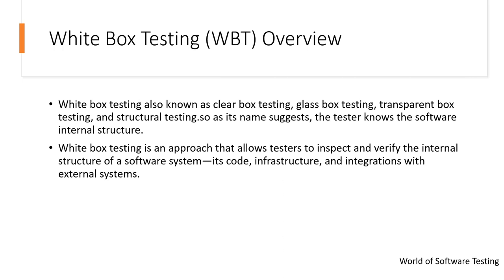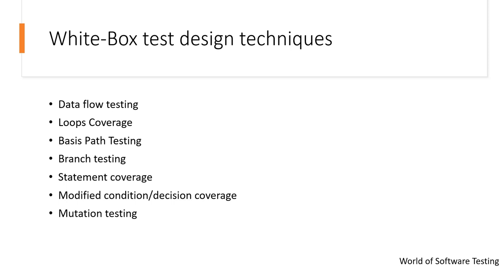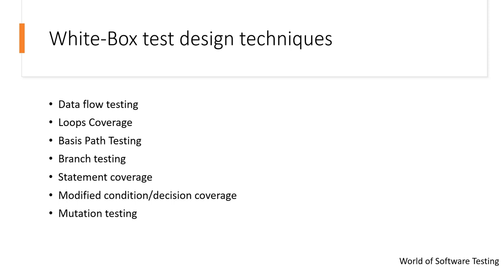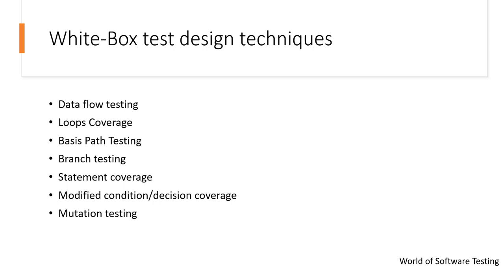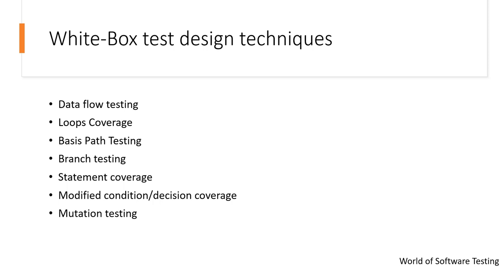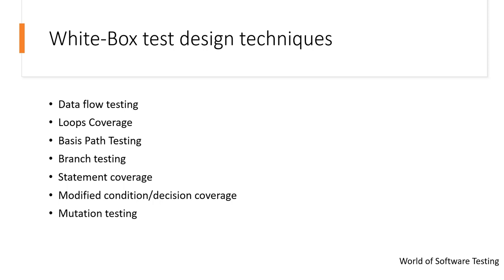What is White Box Testing WBT | White Box Testing Techniques | Software Testing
I have covered below topics in this lecture:
White Box Testing (WBT) Overview
clear box testing, glass box testing, transparent box testing, and structural   testing.
White-Box test design techniques
Data flow testing
Loops Coverage
Basis Path Testing
Branch testing
Statement coverage
Modified condition/decision coverage
Mutation testing